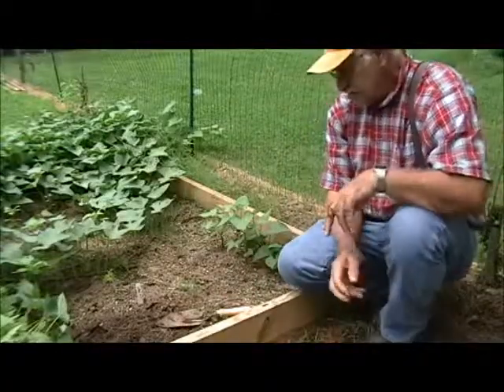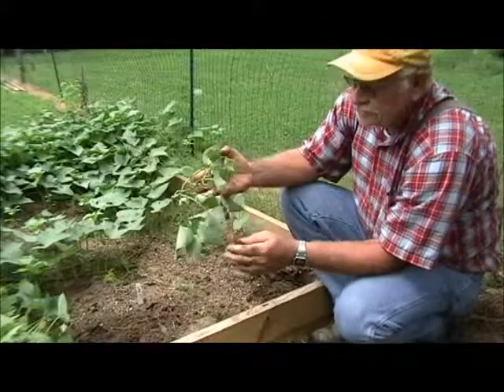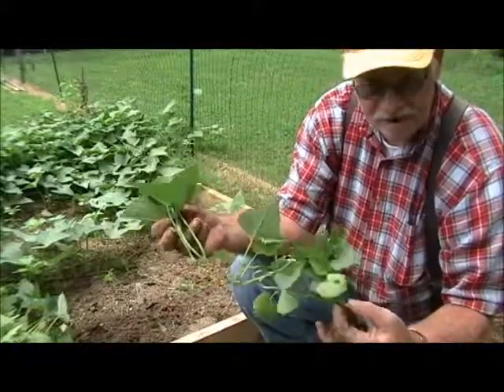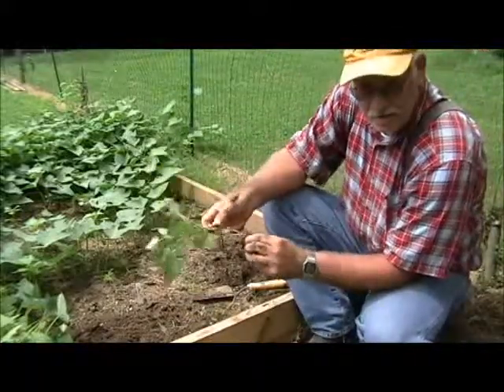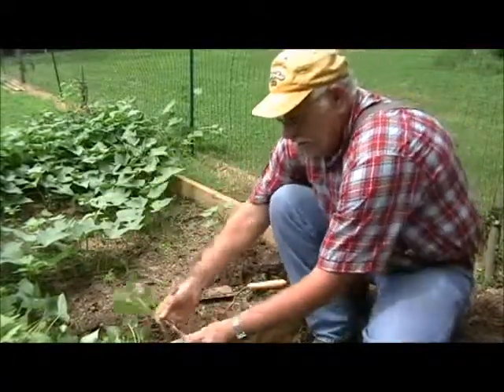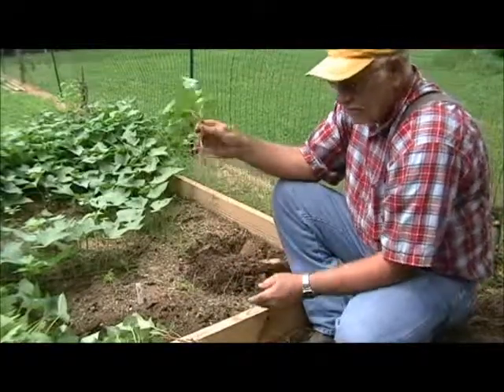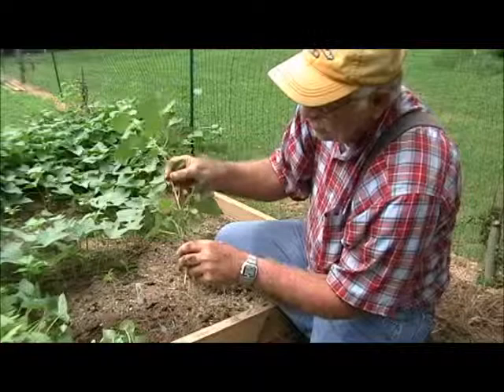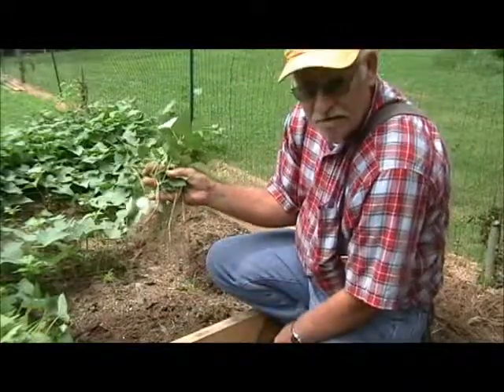Sweet Potato Slips planted in ground update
This is a progress update of sweet potato slips planted in the ground. You may want to view this in full screen mode.